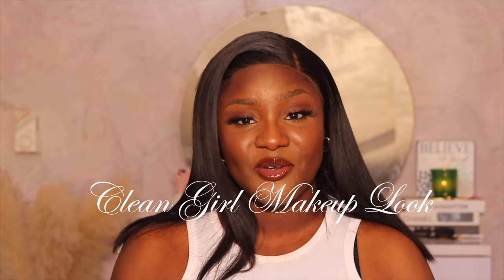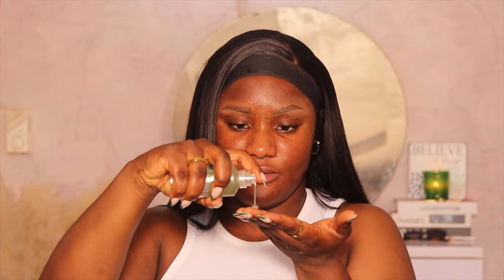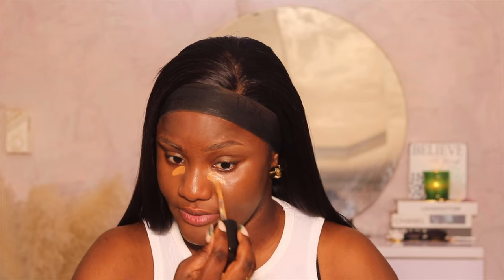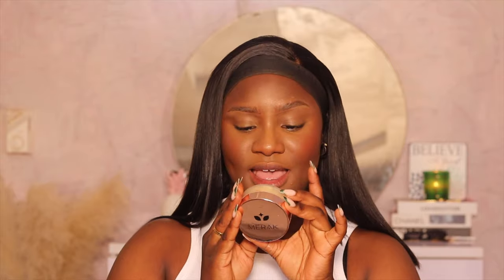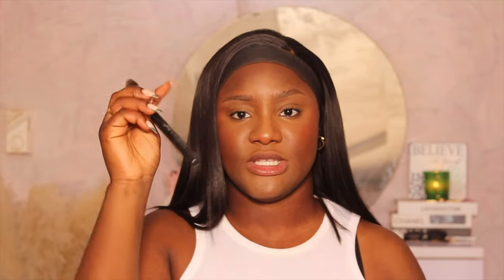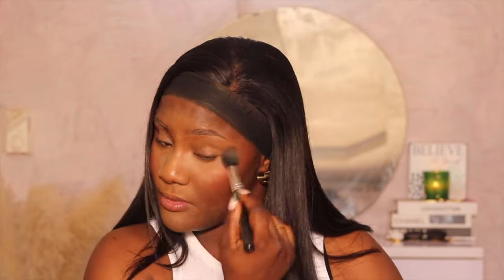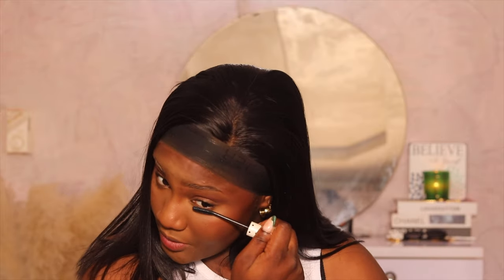THE CLEAN GIRL MAKEUP TUTORIAL |VERY BEGINNER FRIENDLY| DUPES FOR HIGHENDS| SARAH KYOLA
PRODUCTS USED👇🏽

Milk hydro grip primer (Dupe MSmetics Aqua grip primer)
Becca Matifying primer(Dupe Classic Makeup Matifying primer)
Nars Light Reflecting Primer “New Caledonia” ( Dupe Beauty by AD Luxe skin foundation)
(Dupe Beauty by AD Luxe concealer)
Merak Cosmetics setting powder “curry”
Anastasia Beverly Hills cream bronzer( Dupe black opal stick foundation orJuvia’s place stick foundation)
Fenty Beauty bronzer “Mocha Mami” ( Dupe Covergirl ebony bronzer)
Phoera cream blush “sunset 104”
Sephora microsmooth powder (Dupe Milani Face powder)
Debby luster lip pencil
Gerard cosmetics slay all day setting spray “jasmine”
Kyola beauty lipgloss (@kyolabeauty on Instagram)
Zaron lengthening mascara

If you live in china and need to get some makeup , ADD “sarahkyola” on WeChat  (please don’t add otherwise)

FAQ
How old are you :22
Nationality : Nigerian
Camera : Canon 800D and  Canon M50, Canon g7x mark ii or iPhone 13 Pro Max for vlogs
What are you doing in China?: I’m here to study

 If you got to the end of this box I love you
                                                         xoxo Sarah